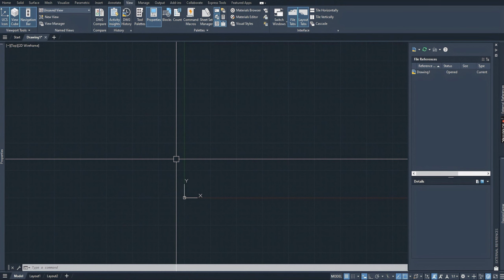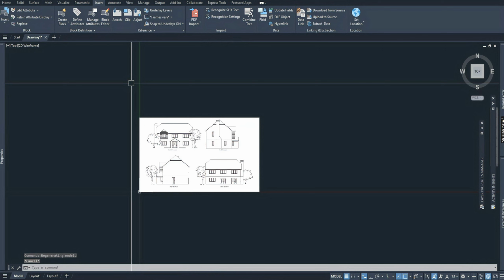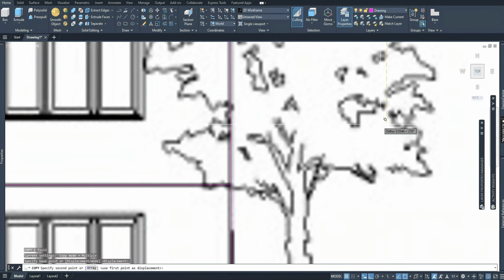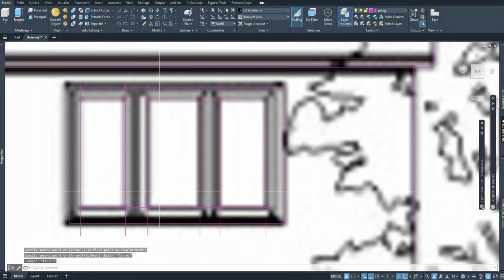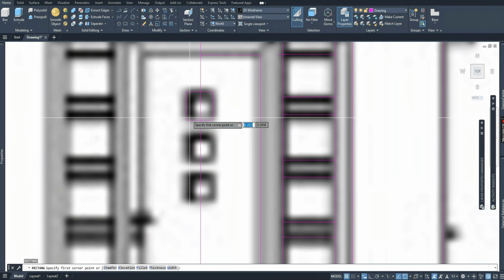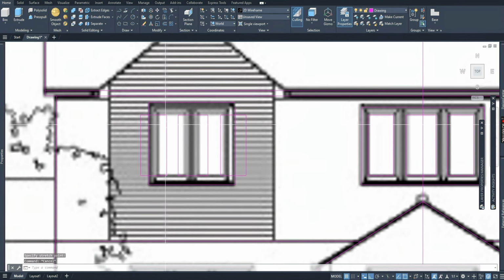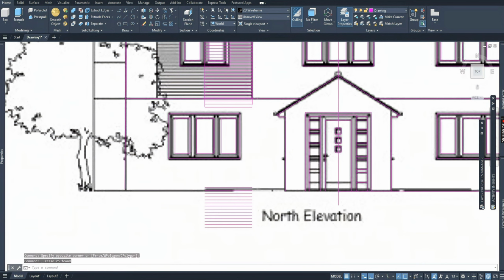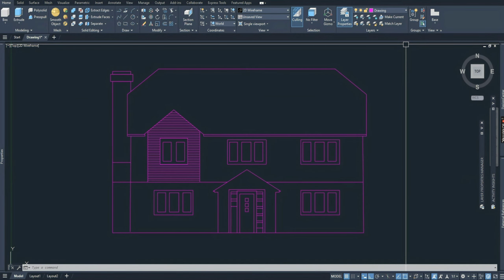How to Draw Your House in 2D (Step-by-Step)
Discover the thrilling world of AutoCAD as you learn to create stunning 2D plans of your home or any building! This step-by-step video will guide you through exciting commands like move and mirror, empowering you with the best practices for mastering AutoCAD. Unlock your potential and elevate your skills to a whole new level!

0:00 Intro
0:22 How To Find A 2D Plan
1:09 How To Import A 2D Plan Into AutoCAD
1:46 Import Settings
2:07 How To Import A 2D Plan Into AutoCAD
2:41 Layers Drawing Management
3:54 Drawing 2D Plan
4:59 Pline Orthomode - Bonus TIP!
5:11 Drawing 2D Plan
7:05 Set Distance - Bonus TIP!
9:34 Drawing 2D Plan
15:49 Using Commands Effectively - Bonus TIP!
17:19 Mirror Command
19:27 Drawing 2D Plan
21:37 Using Copy Command Effectively
22:13 Mirror Command
23:12 Drawing 2D Plan
25:05 Outro Like & Subscribe